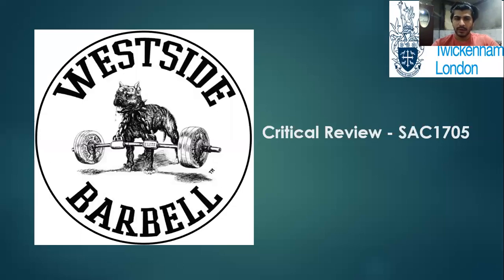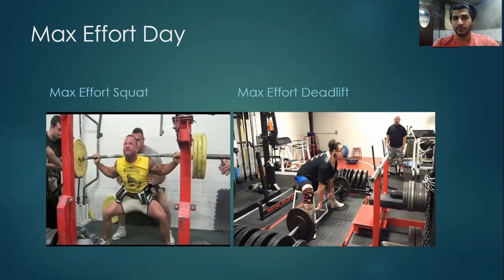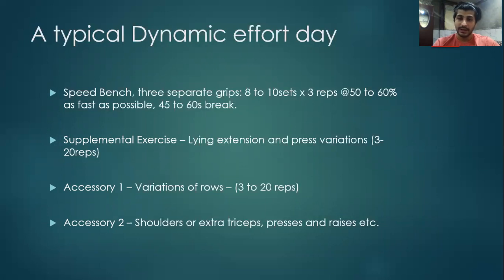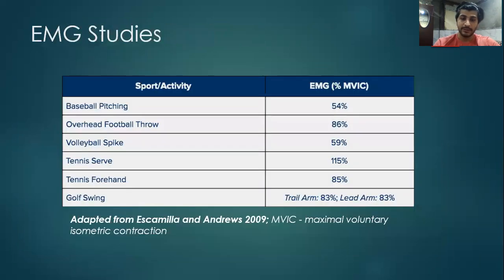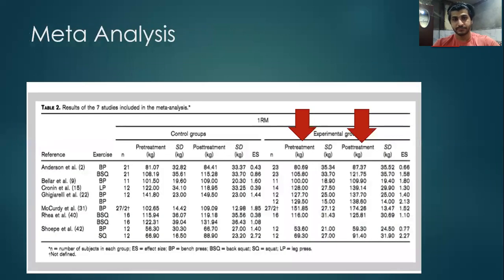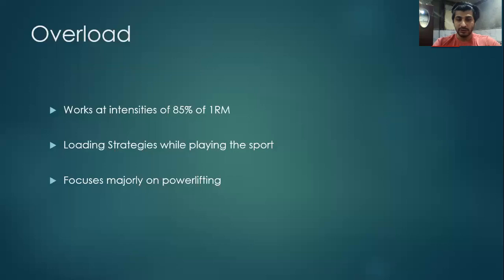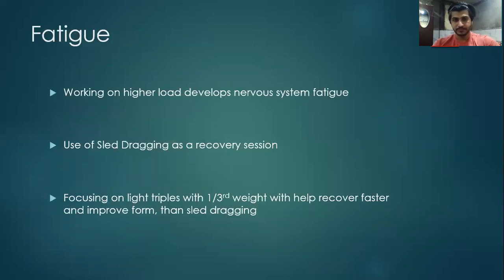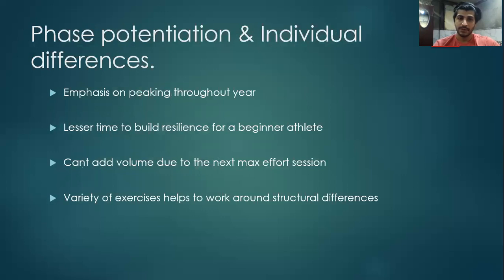Westside Barbell System